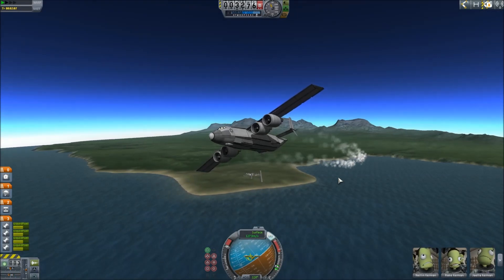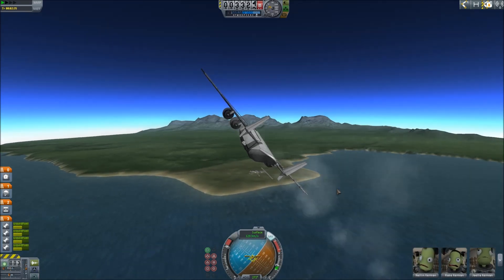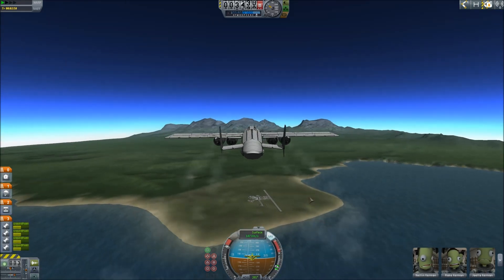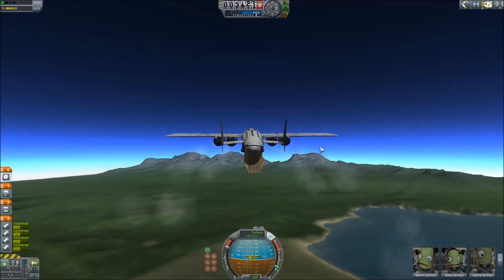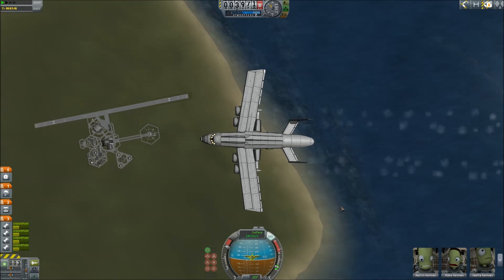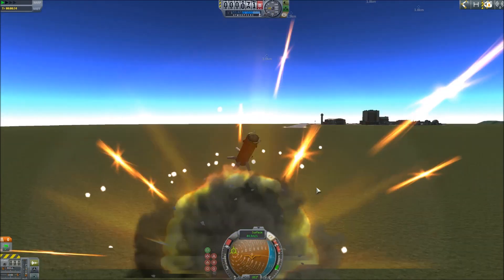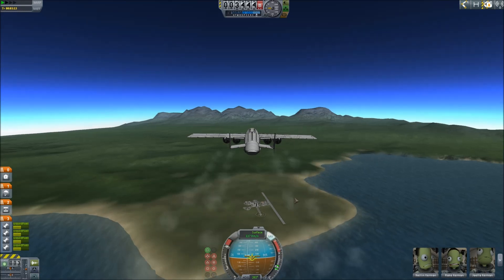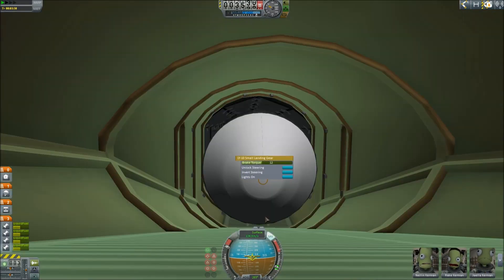Let's Play KSP - Testing Nukes - Ep108 - NOELonPC